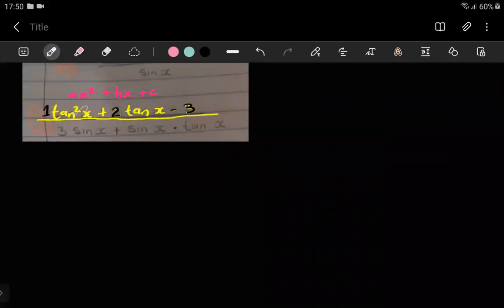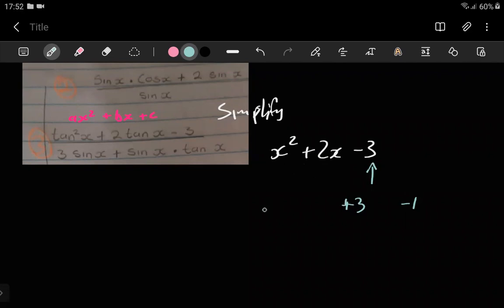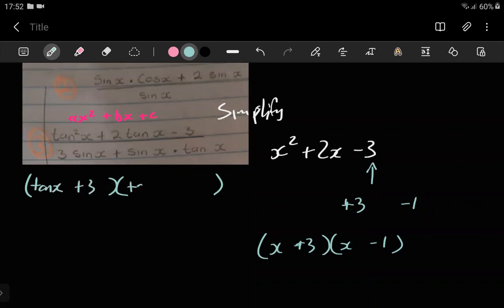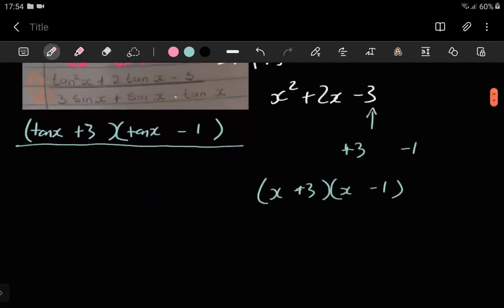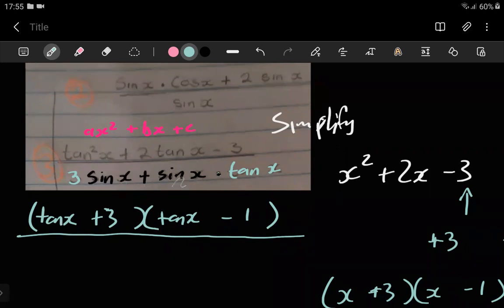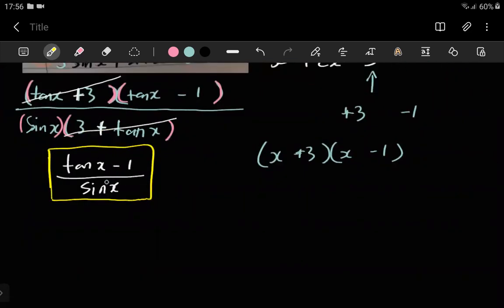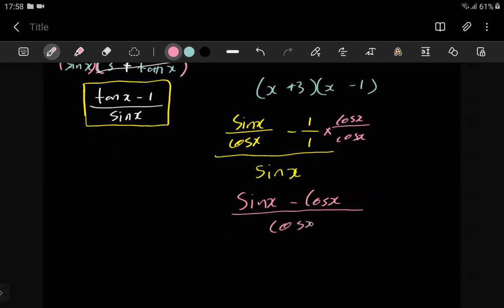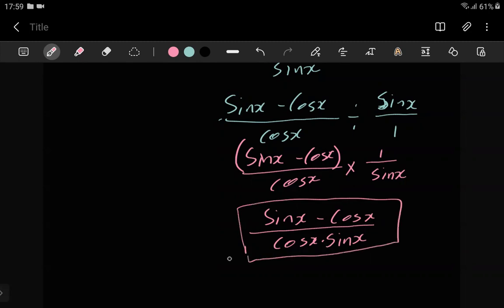Grade 12 trigonometry proving a trigonometric identity exam style question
In this grade 12 math video we will look at a exam style on solving a trigonometric identity